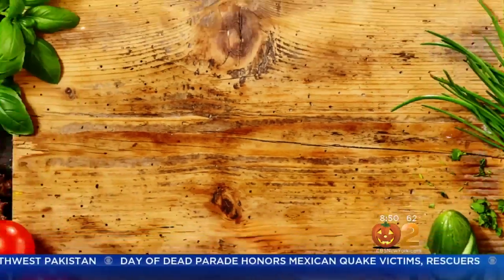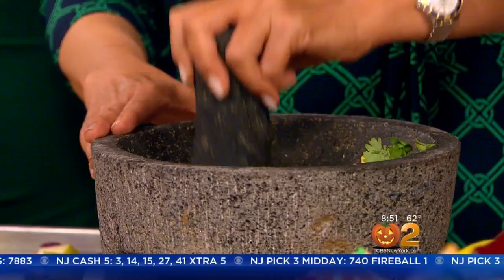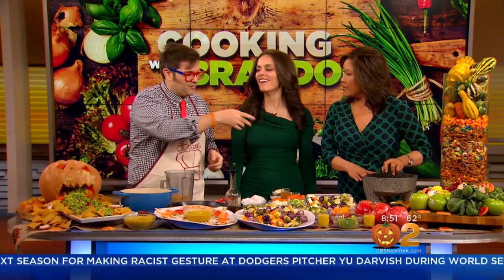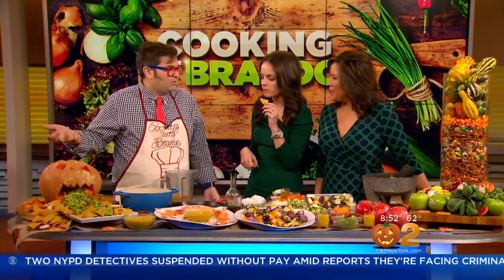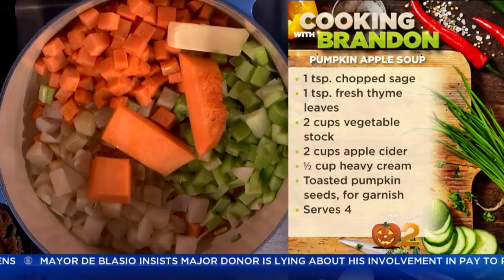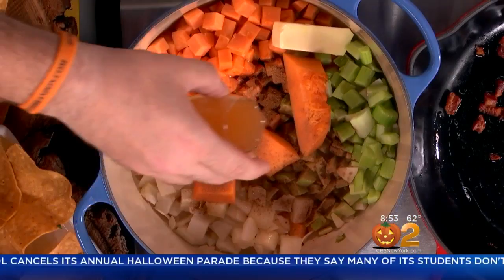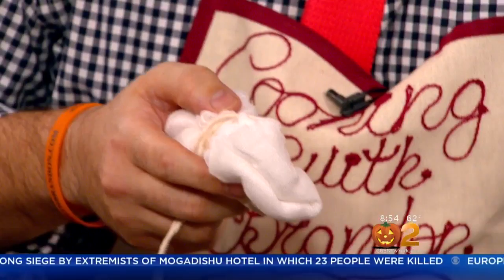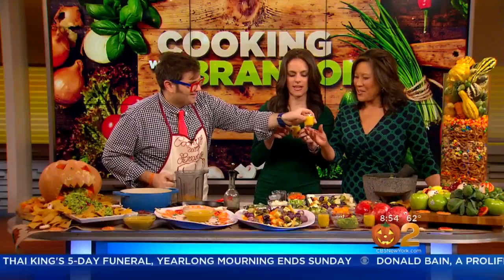Cooking With Familiar Fall Flavors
We're talkin' pumpkins, apples, and butternut squash! Chef Brandon Fay stopped by with some dishes that will keep you warm as temperatures drop.